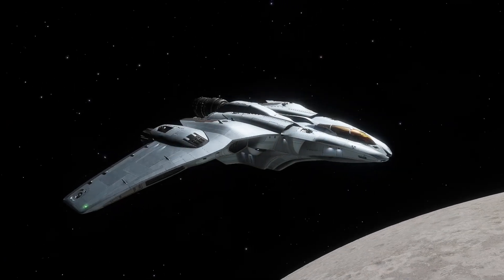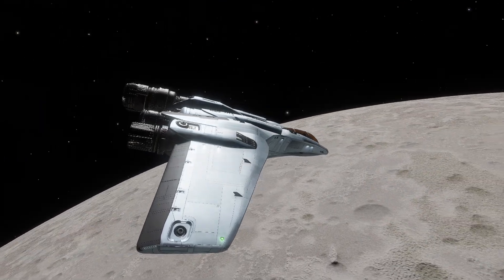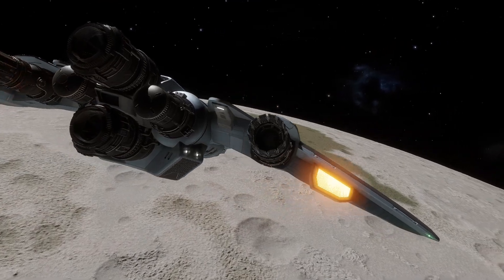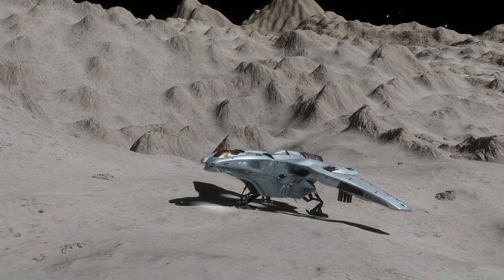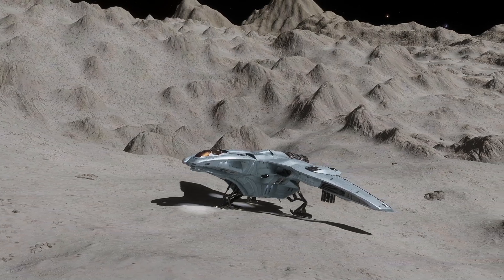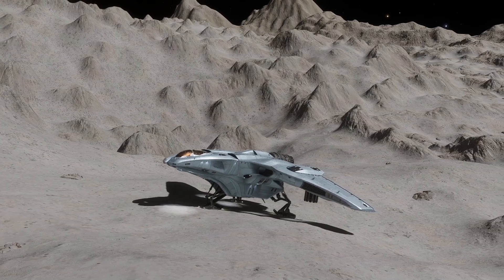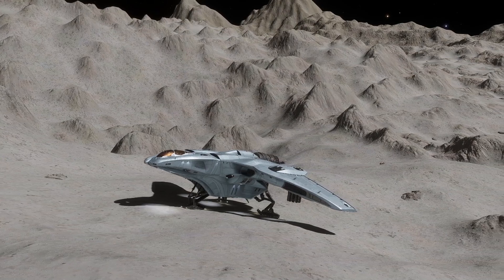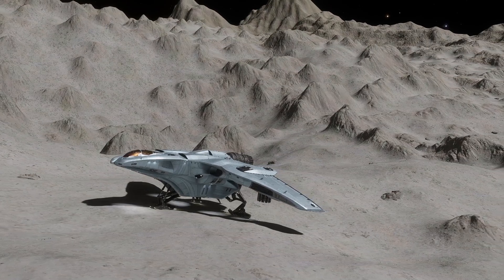The Elite Scout: Elite's Loot Boxes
With Elite Dangerous needing to make money, why did Frontier Developments not decide to follow the industry trend and adopt loot boxes for credits, merits, ARX, engineering materials, and new super-modules?

The alternative is much more refined and perhaps even honourable, relying on a genuine connection to the community and a tacit agreement on how to support the game.

With the launch of the Zorgon Peterson Mandalay, Frontier Developments continues the Early Access program, where new ships can be purchased for real-world currency before they are available in a few months for in-game credits.

It's an interesting strategy that should be praised.

0:00 Opening sting.
0:16 Just say no to Loot Boxes.
3:30 Closing credits.

PS: If I can walk away from it, it's a good landing, okay?

The Elite Scout, hosted by Ewan Spence, better known as CMDR Jaennics. Come find me in the galaxy and say hi.

Untitled Intro; Beyond this Earth to the Stars.; Surrounded by Space.

'The Elite Scout' was created using assets and imagery from Elite Dangerous, with the permission of Frontier Developments plc, for non-commercial purposes. It is not endorsed by nor reflects the views or opinions of Frontier Developments and no employee of Frontier Developments was involved in the making of it.